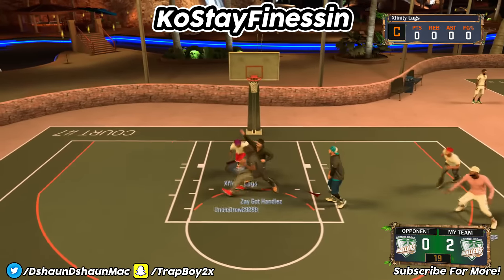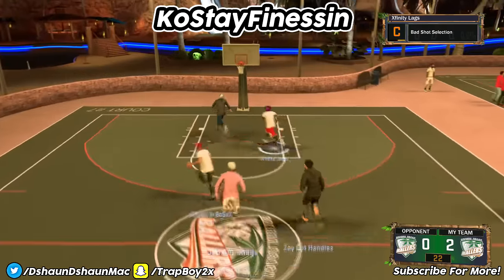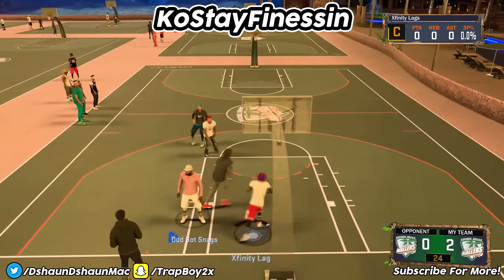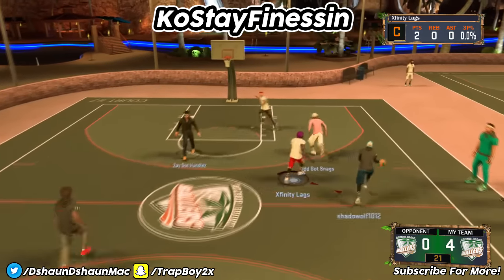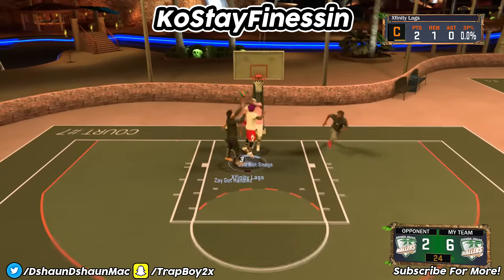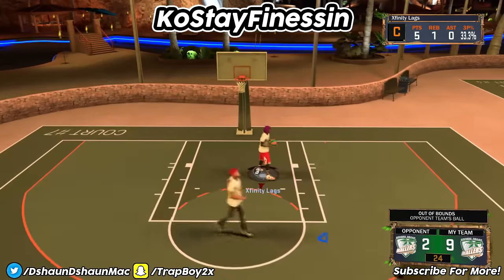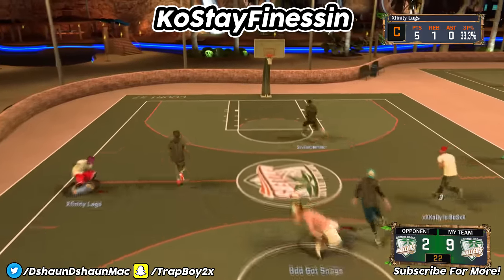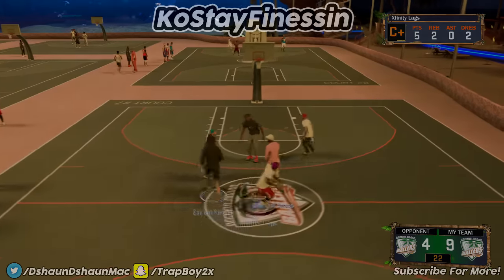NBA 2K17 HOW TO GET CONTACT DUNKS EVERYTIME TUTORIAL! Secret To Get More Posterizers In MyPark!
NBA 2K17 Tips - Get Contact Dunks EVERYTIME Tutorial! Secret To Get More Posterizers In MyPark!

- NBA 2K17 Posterizer badge tutorial
- how to get contact dunks in nba 2k17
- best dribble move in nba 2k17
- Best dunk packages in nba 2k17
- best slasher build nba 2k17

This Year , I will Be Successful! I Plan To Grow Much On YouTube. I wish for a amazing fan base that are active as I continue to give them quality NBA 2k videos. Many people passed me but I still continue to work hard and some that pass me I work harder then.. on that note , KO GANG IN THIS BITCH!

Dmoney037, Prettyboyryan, Devthafinnesser, imdavisss, yrndj, imjaysteez, zooted, zootedbruh lilroc1317, abtheballer, nolimitshawn (Practically all the members in most wanted lol) Kellhitemup95, kellhitemup, prettyboyfredo, dopeswagg, dopeswagg24, shoot everyone, shooteveryone, michael force, J Money Johnson (funny asf), MassiveHD and Peter mcconville